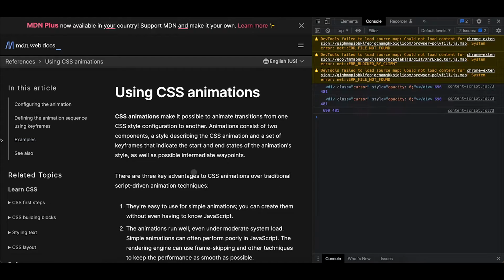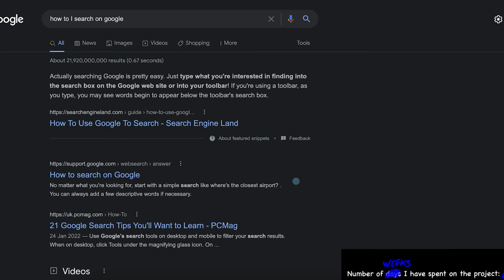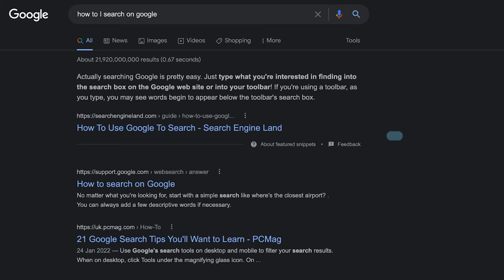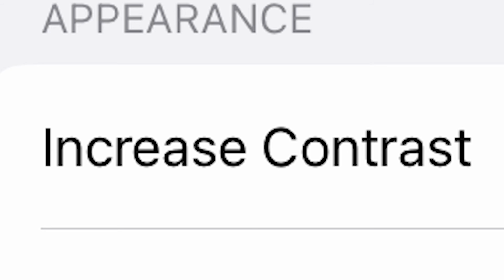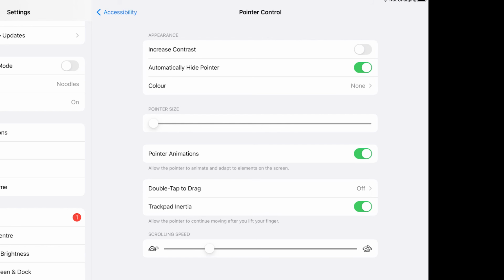I made the IPAD CURSOR work on a COMPUTER!!